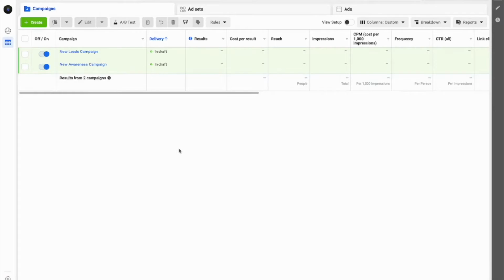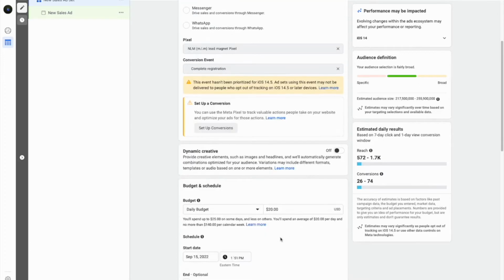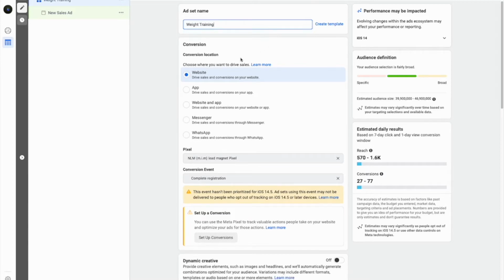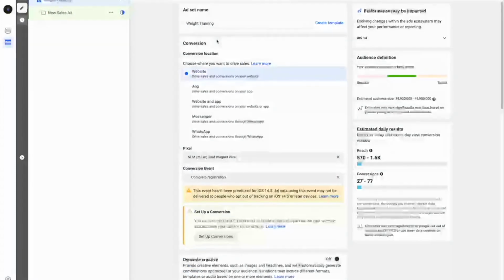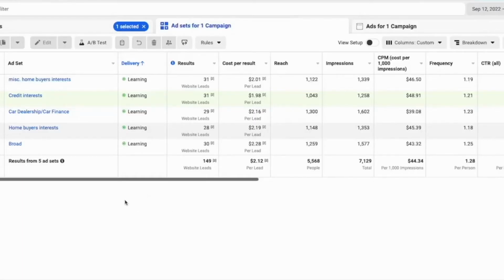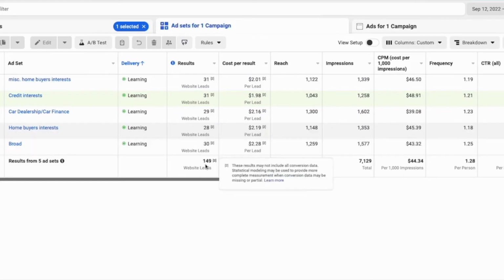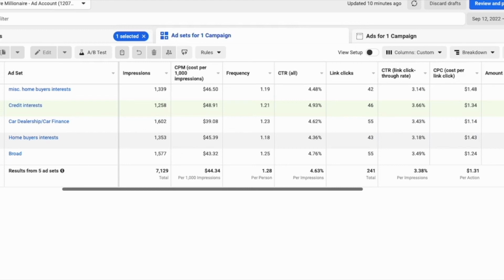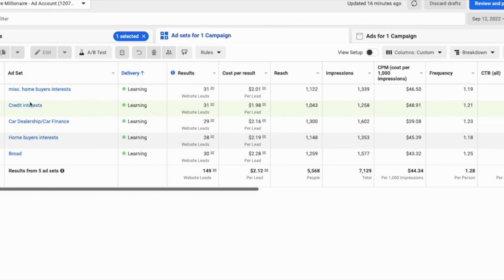The Best Way To Find Your Target Audience - Facebook Ads Audience Testing Tutorial 2022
Audience testing step by step walkthrough.

Register for my FREE Live Intensive TikTok ads Workshop and learn how to take full advantage of the TikTok ads gold mine

Magnetic Facebook Ads Blueprint